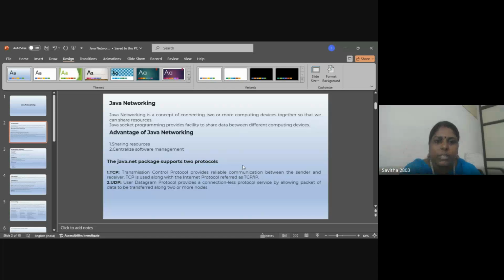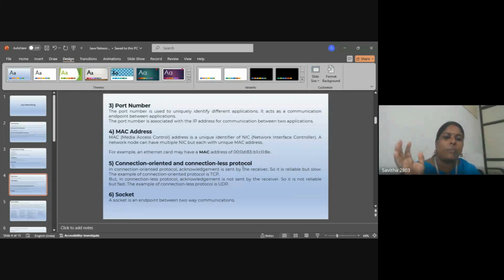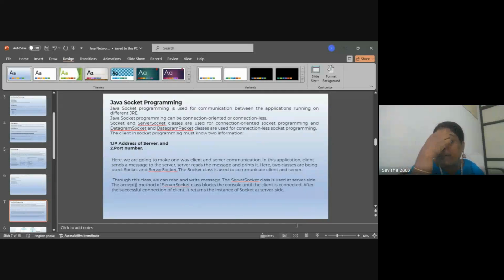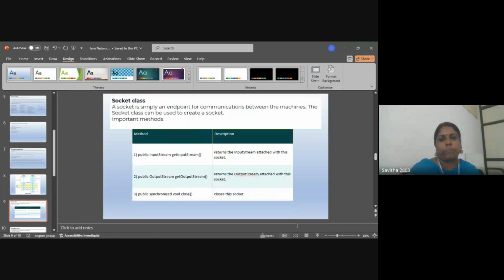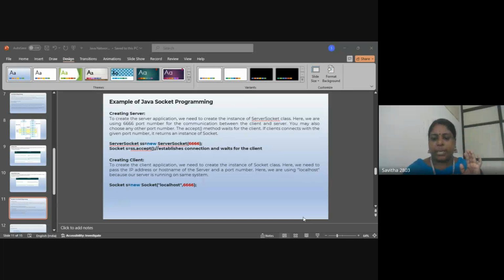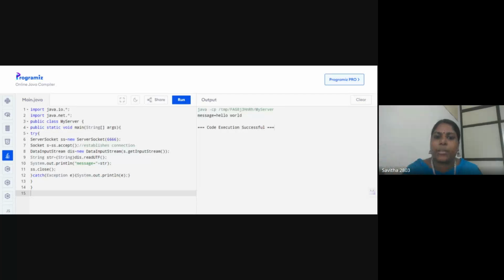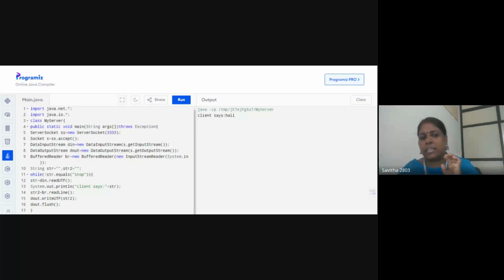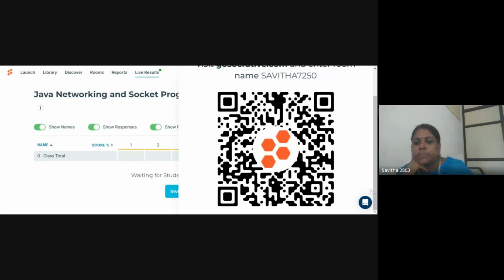Java networking – 2024 10 01 13 49 IST – Recording 1